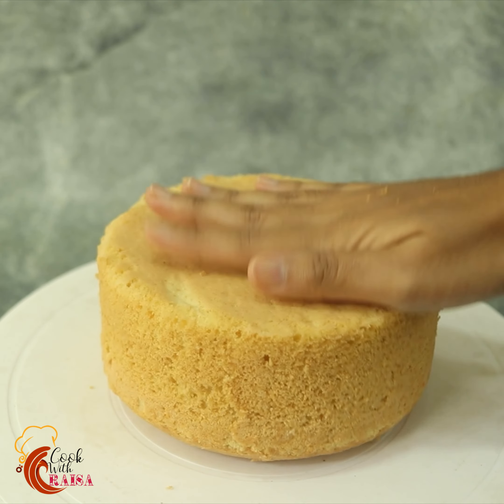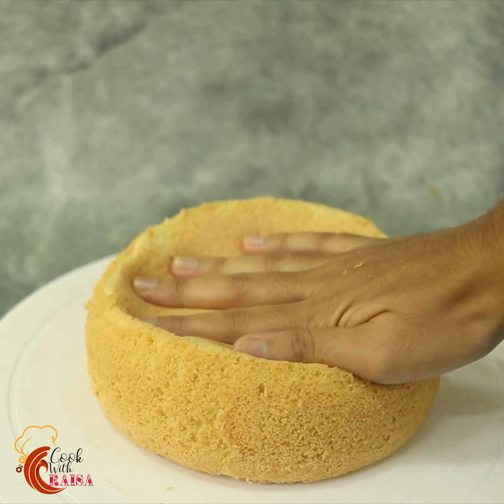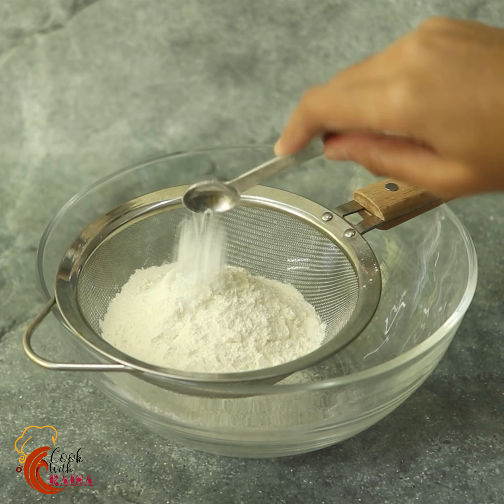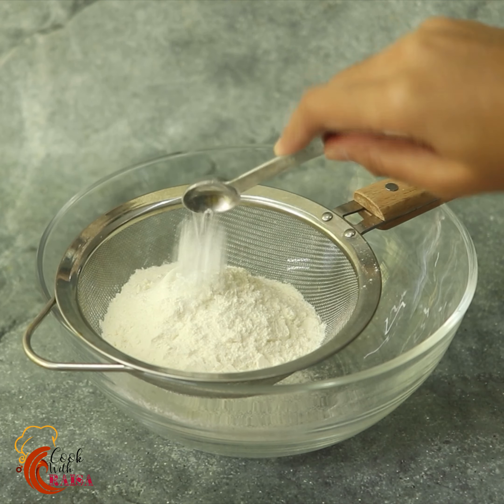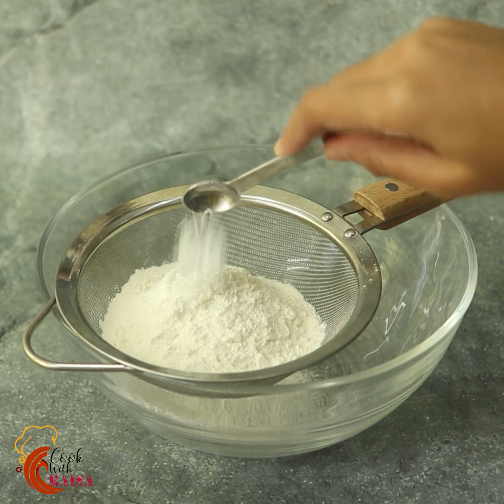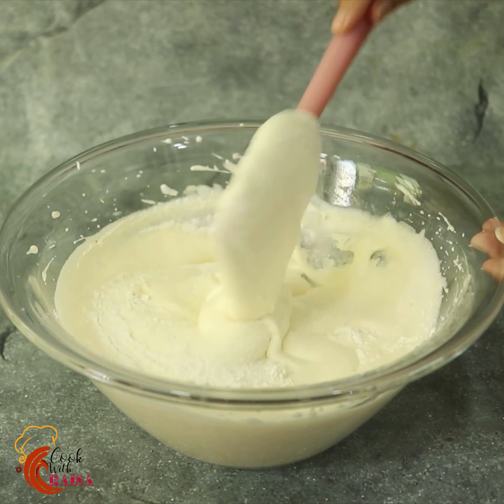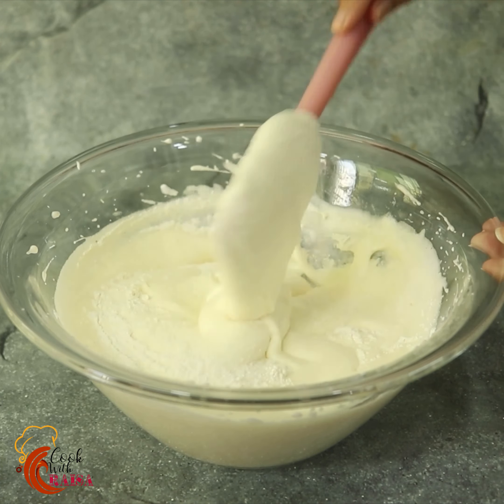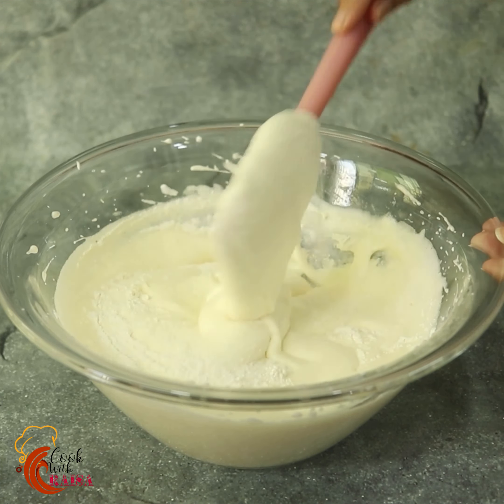১.৫ পাউন্ডের ভ্যানিলা স্পঞ্জ কেক বেইজ রেসিপি | Basic Vanilla Sponge Cake Recipe in Bangla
১.৫ পাউন্ডের ভ্যানিলা স্পঞ্জ কেক বেইজ রেসিপি | Basic Vanilla Sponge Cake Recipe in Bangla